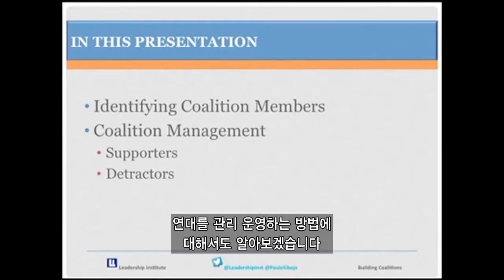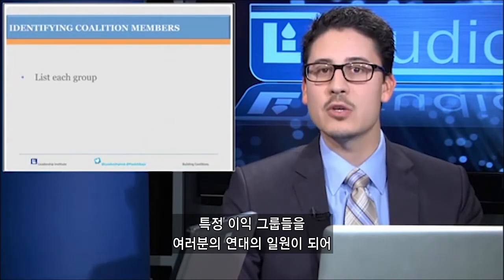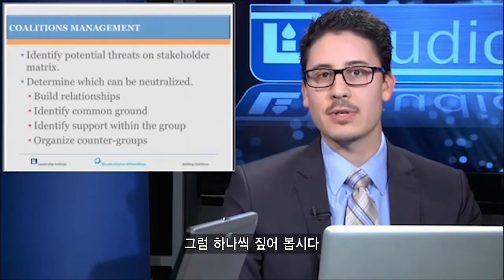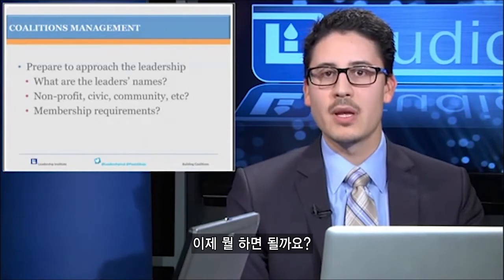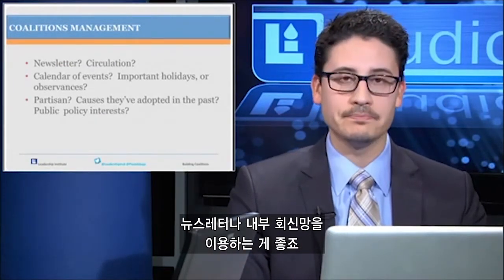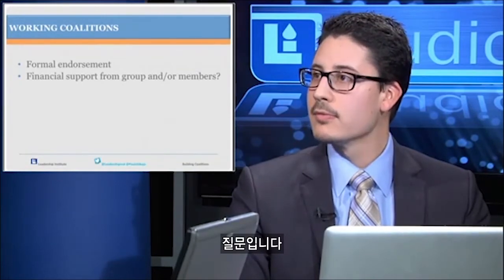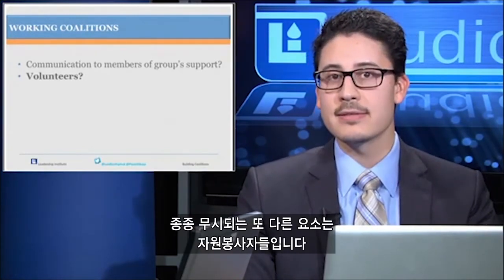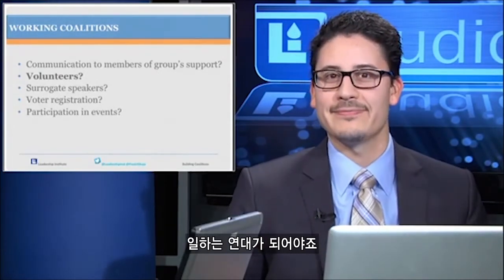017 Building Coalitions